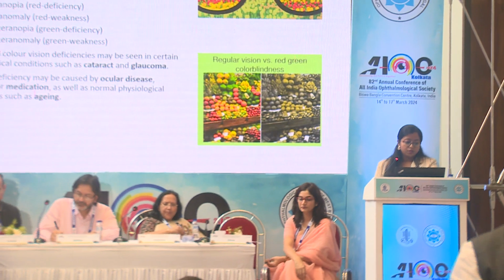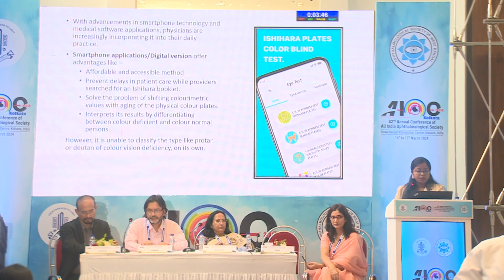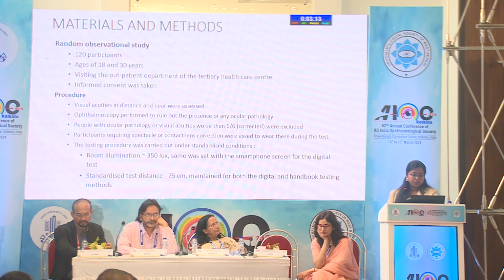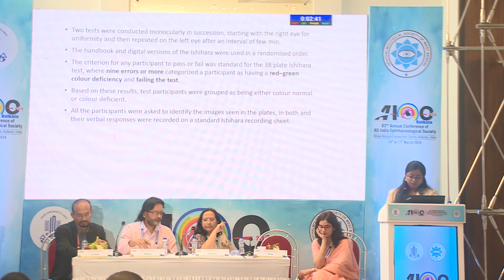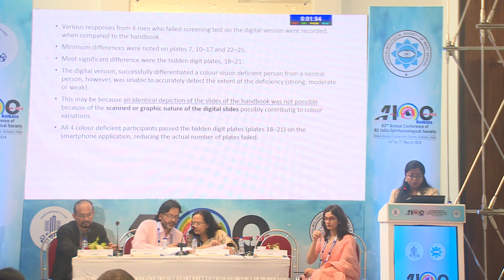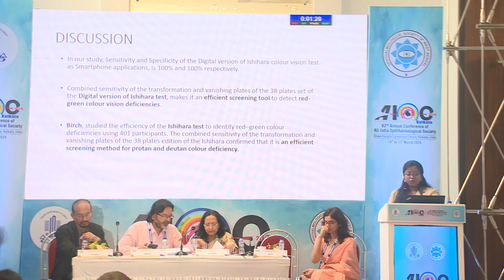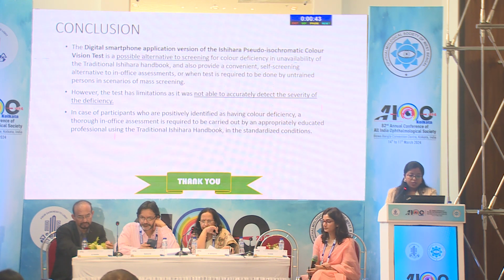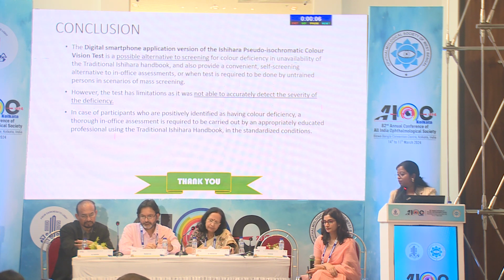AIOC2024 Free Paper Comprehensive Ophthalmology II FP1185 Colour vision testing Is online